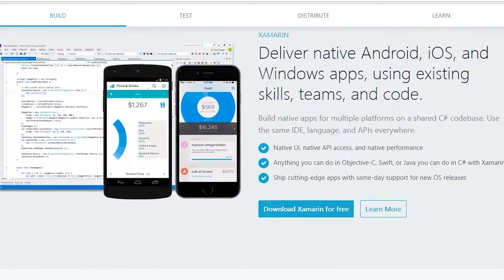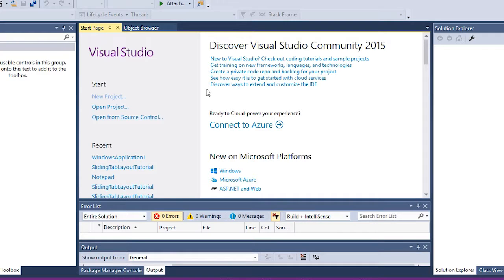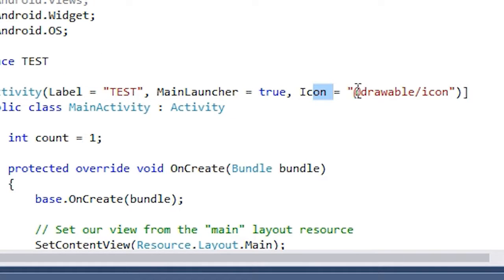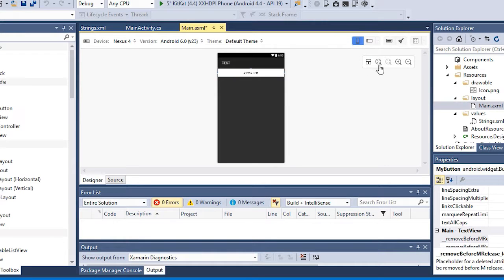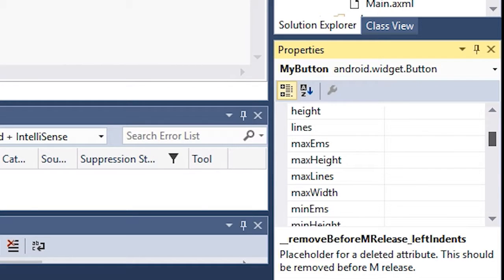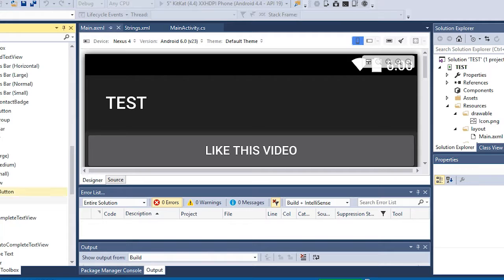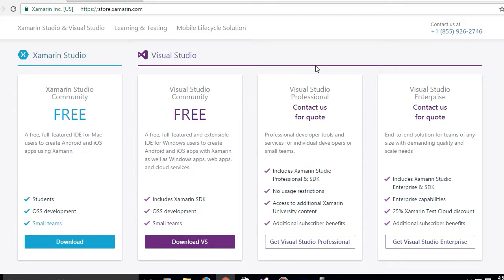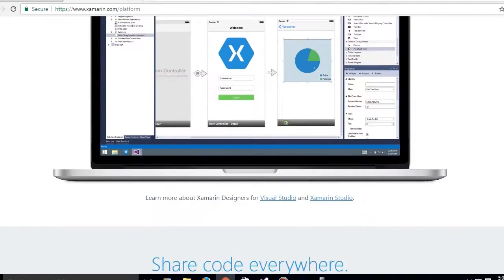Brief Introduction to Xamarin | For Absolute Beginners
How to make android or ios apps for free. This video will give you a basic understanding how programming in xamarin c# app making works. Very easy by the way.